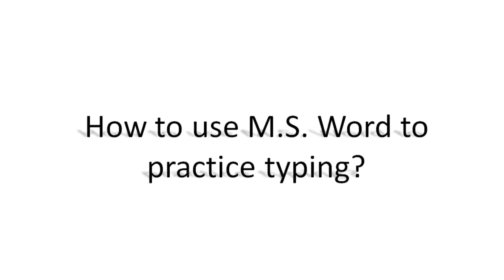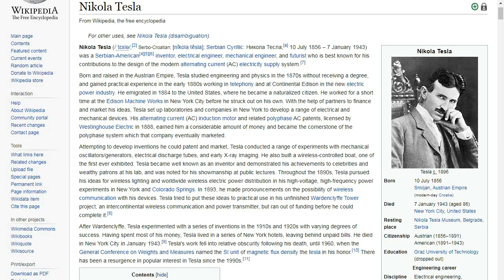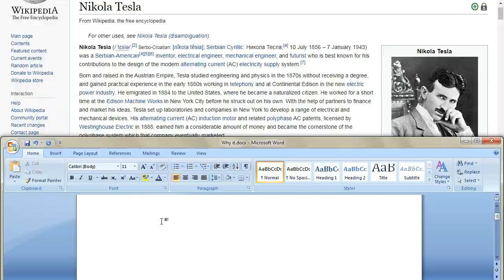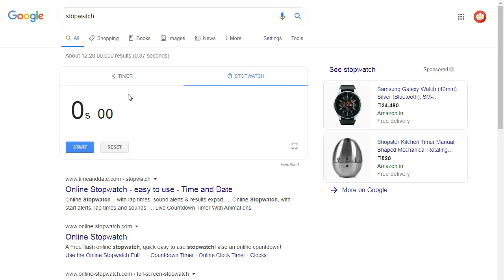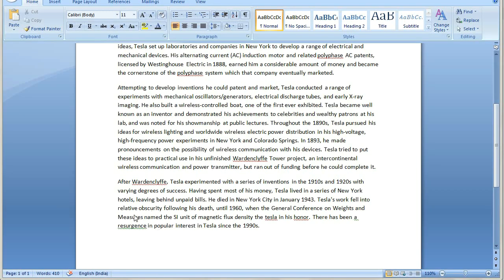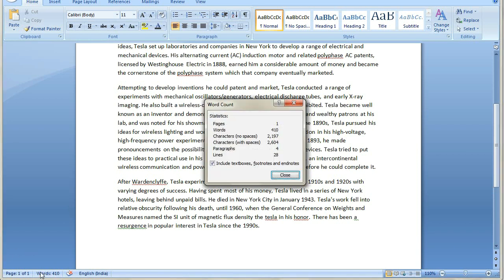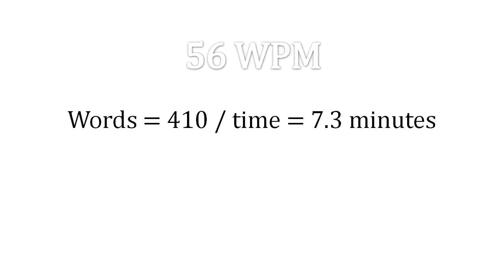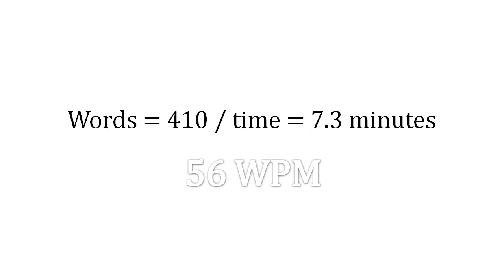How to use ms word to test typing speed?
It's very easy to use MS word to test your typing speed and accuracy. In this video, we describe the procedure by which you can use MS word as a typing test application.